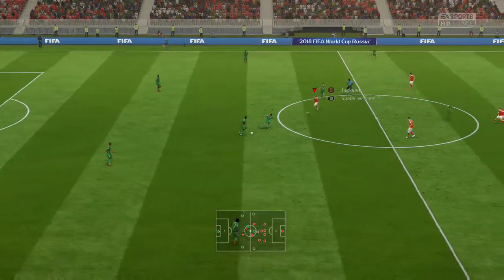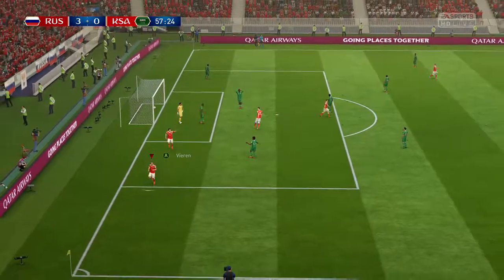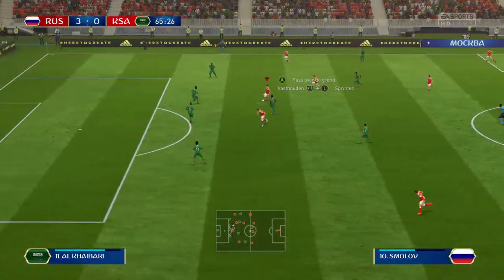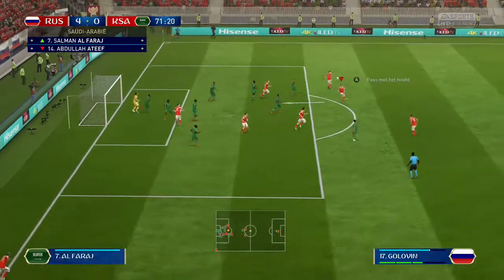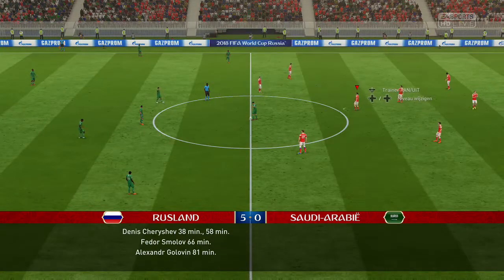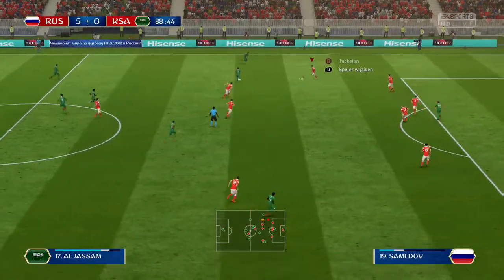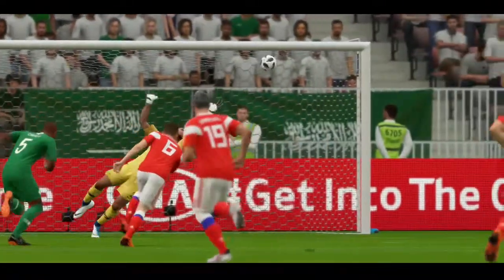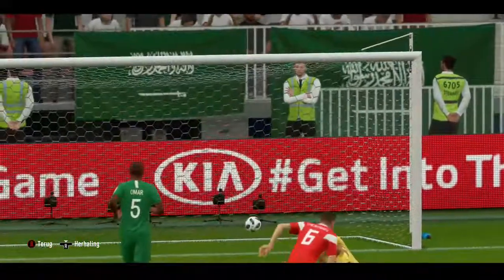FIFA 18 Full Gameplay: 2018 FIFA World Cup Russia Groupstage: Russia Vs Saudi Arabia (Second Half)